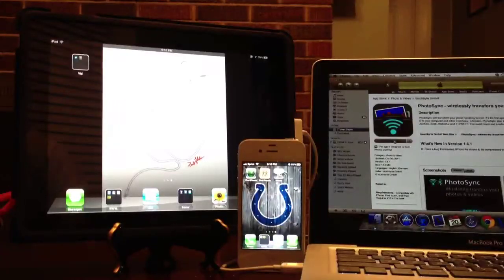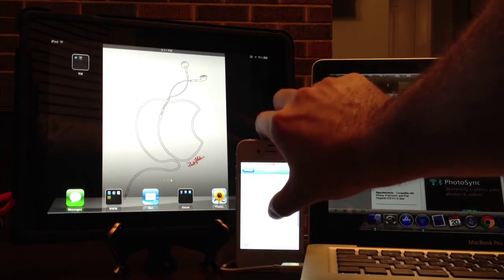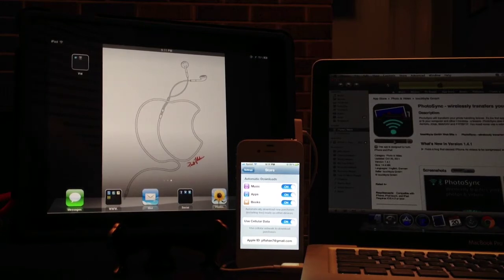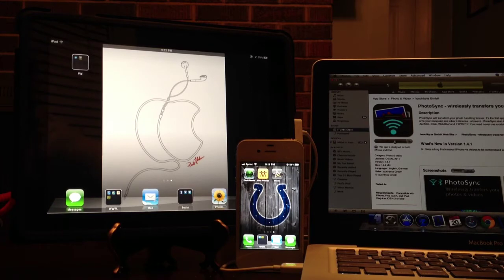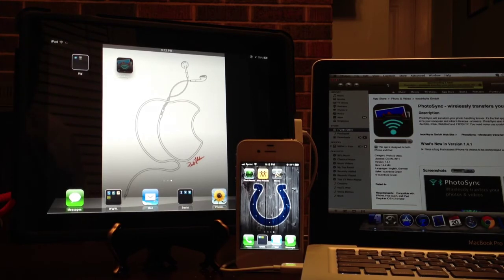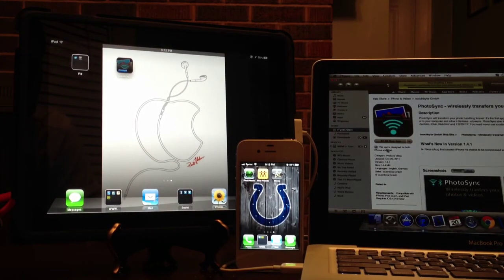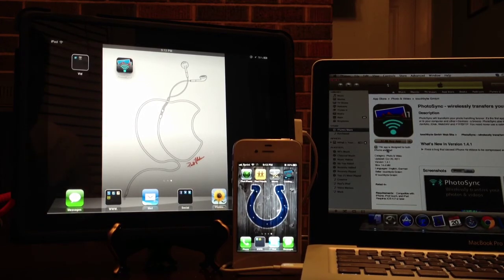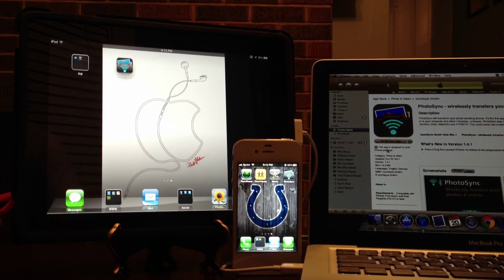iCloud In Action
Showing how iCloud works. I download an app on the computer and showing how the app wirelessly syncs to your other iDevices.